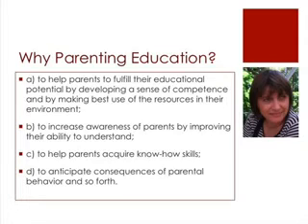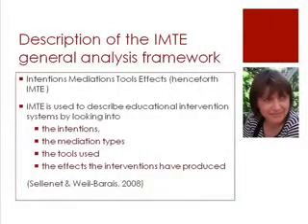Rodica Ailincai & Weil-Barais Conference INTE 2013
Parenting Education: Which Intervention Model to Use?

This paper displays a panorama of diverse parenting education models used internationally. The paper reviews these parenting education models by using a general analysis framework: 'Intentions Mediations Tools Effects' (IMTE) designed by Sellenet & Weil-Barais (2008). This framework, which we describe in detail in our paper, has allowed us to make comparative analysis of the parenting education models we present here. We conclude the paper with a synopsis of different aspects of each parenting education model in relation to the analysis framework we have used. In this final section, we also discuss the normativity issue in educational programs in general.